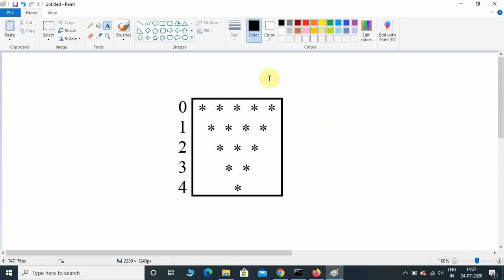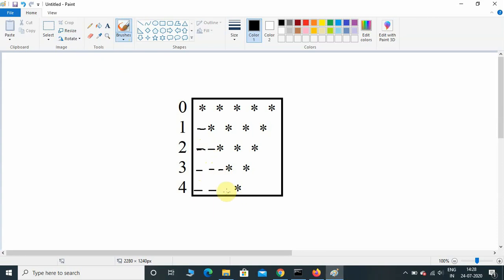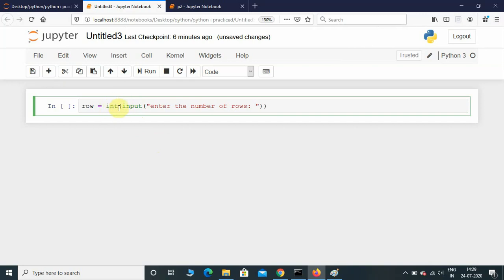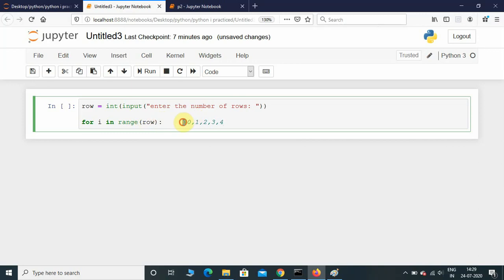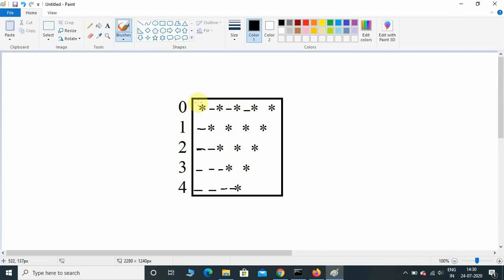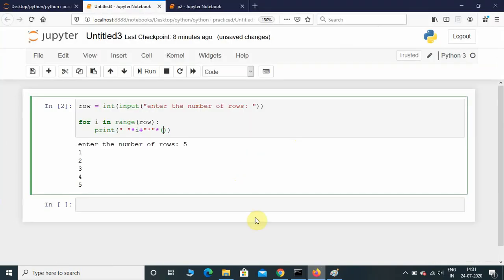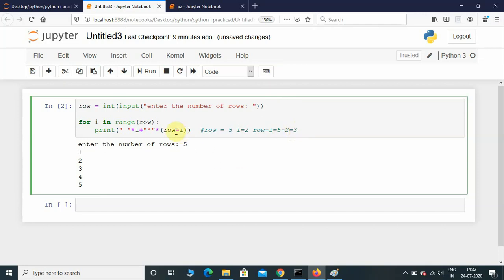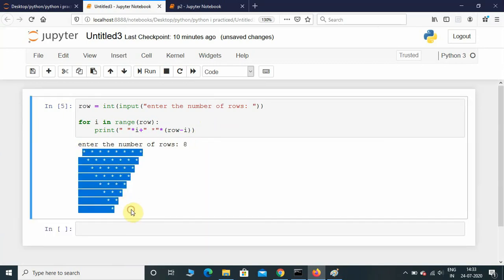How to print inverted triangle star "*" pattern using python | python program for beginners